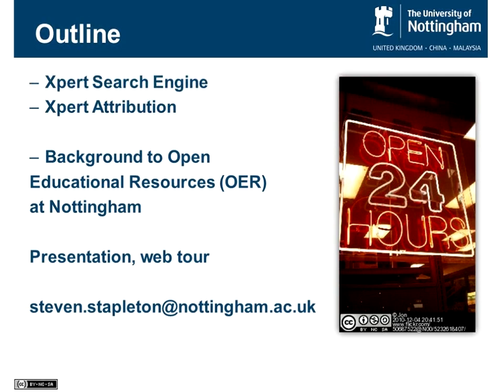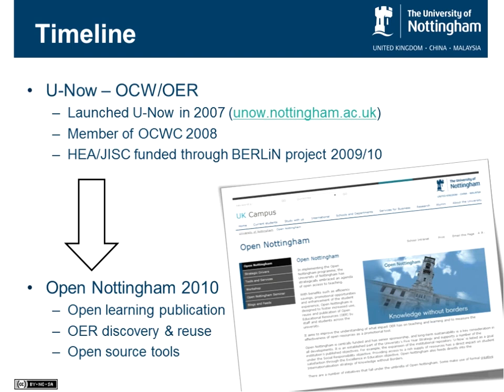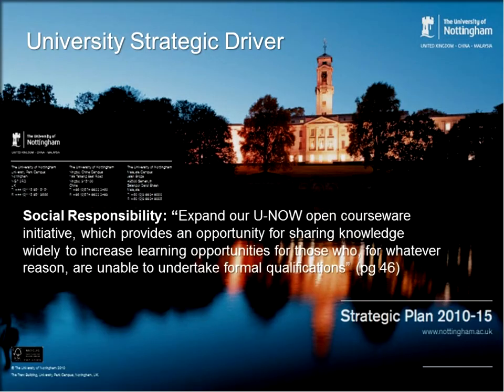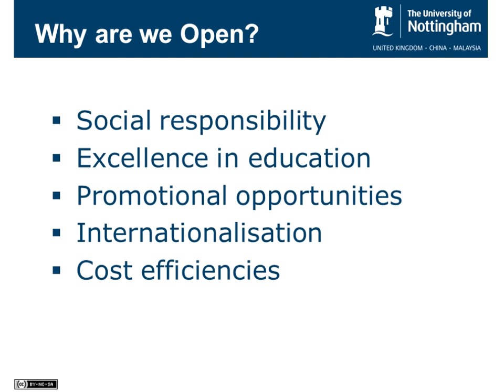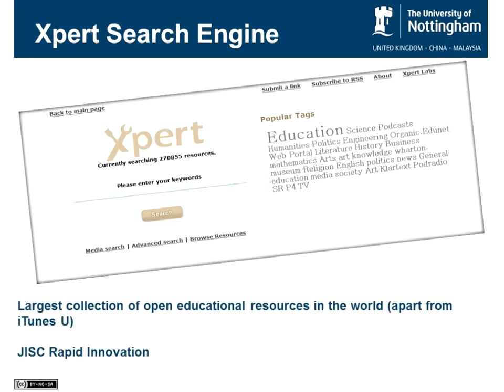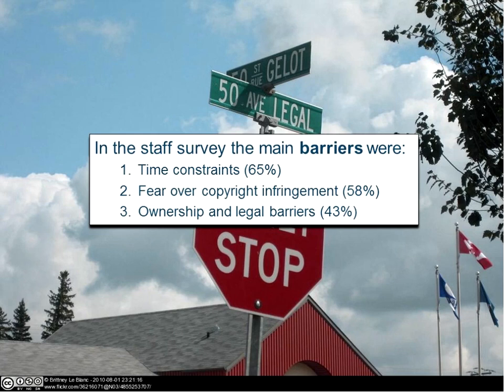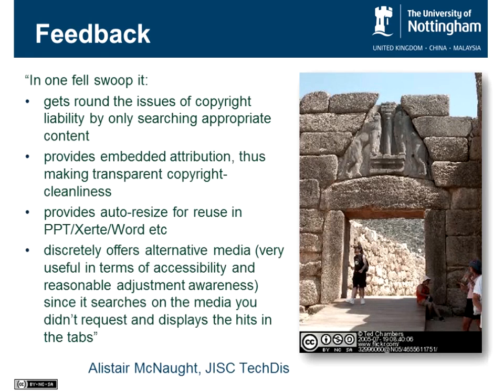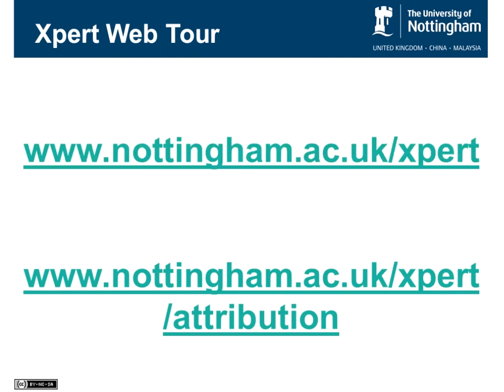Steven Stapleton - Xpert Search Engine and the Xpert Image Attribution Service